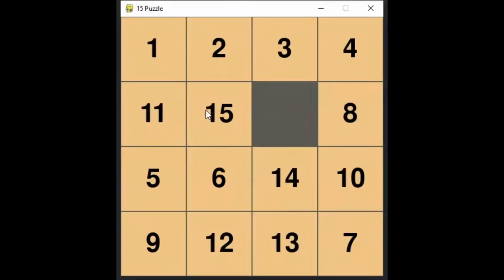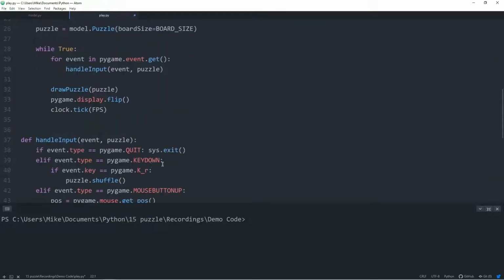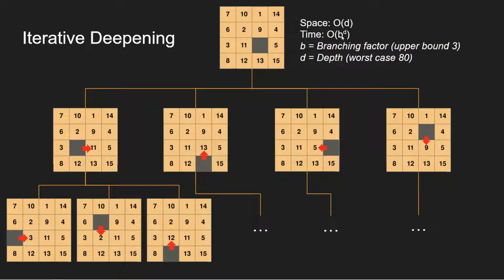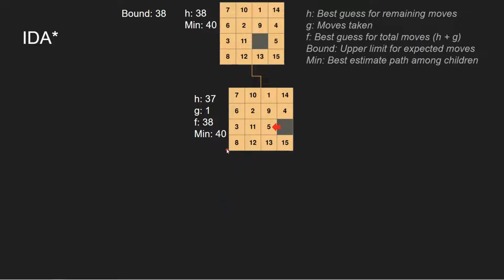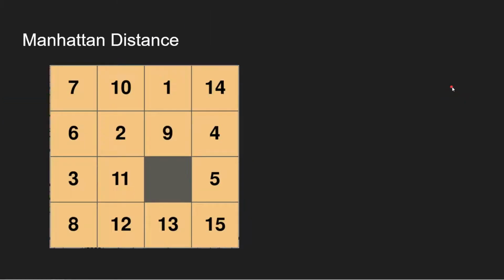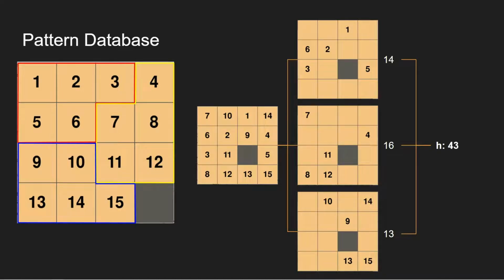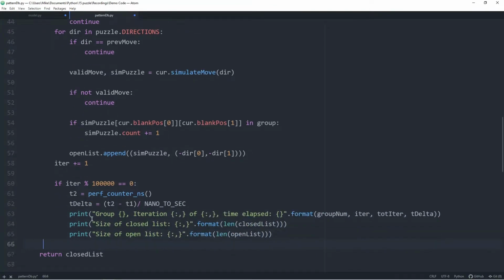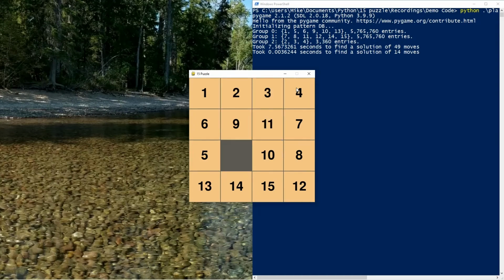Solving the 15 Puzzle in Python with IDA*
Felner, A., Korf, R. E., & Hanan, S. (2004). Additive Pattern Database Heuristics. Journal of Artificial Intelligence Research, 22, pp. 279-318

0:00 Intro
0:41 Puzzle model
4:05 Pygame component
5:54 Algorithms
10:33 IDA* overview
17:00 Heuristics
26:41 Implementing pattern database
29:50 Implementing IDA*
33:14 Demo
34:19 Outro